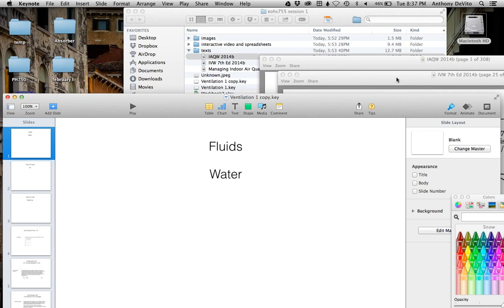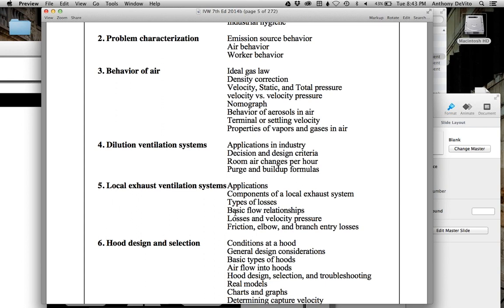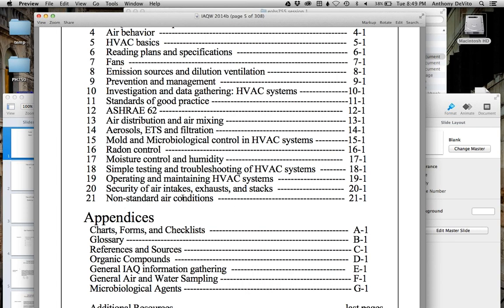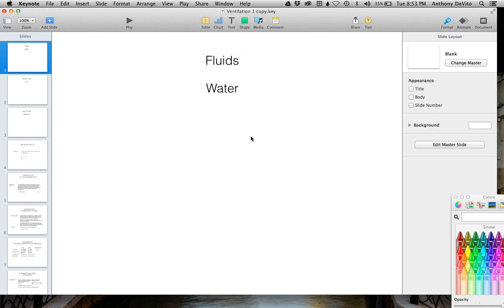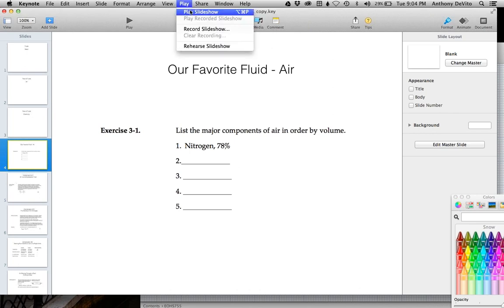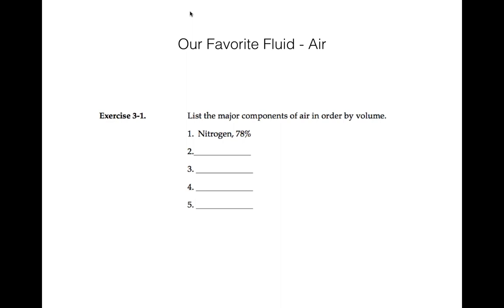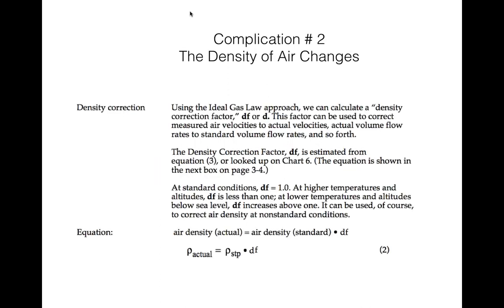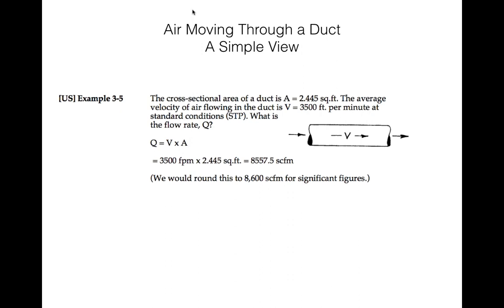EOHS755 02 03 14 Session1